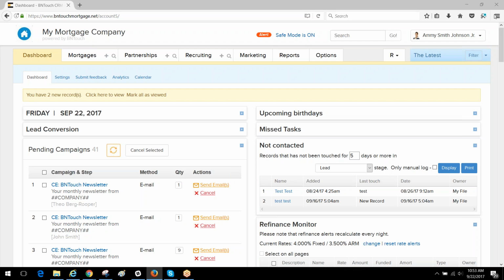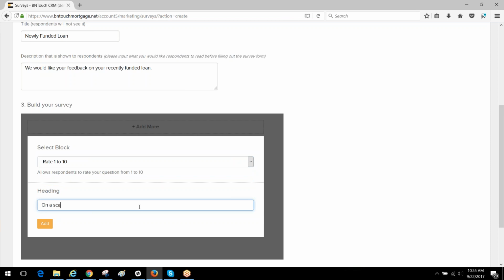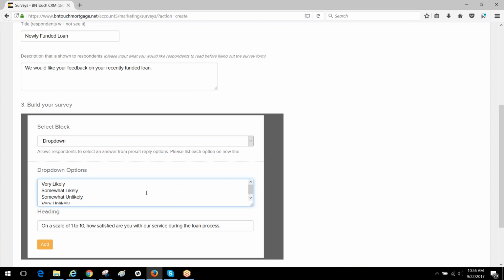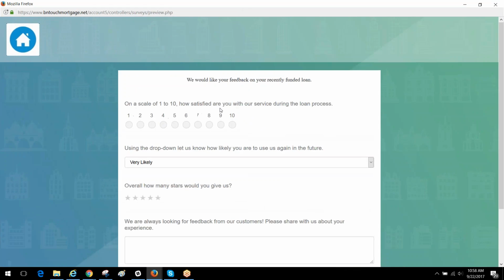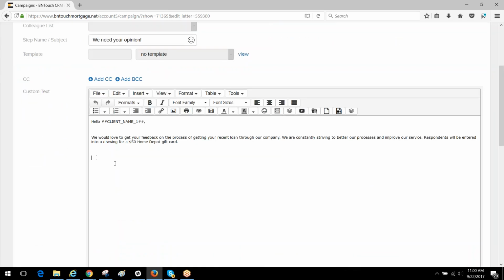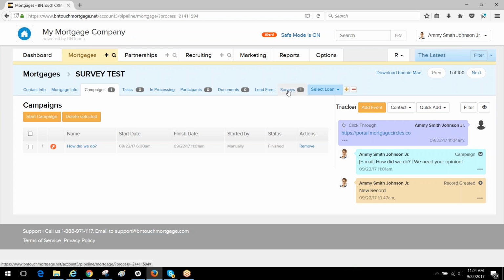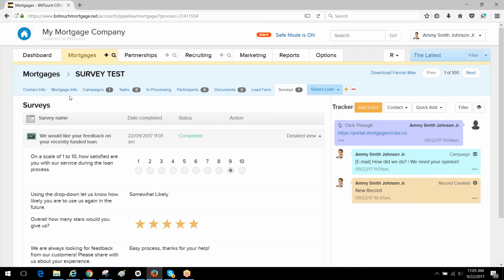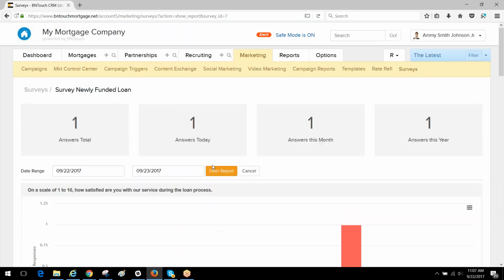How to Build a Survey in BNTouch: Question Types + Email Setup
Step-by-step build of a BNTouch survey — pick a survey title, choose response types, add multiple questions, embed inside a marketing email, review responses in the dashboard.

In this video:
0:00 — Survey feature intro
1:00 — Naming the survey (title is internal only)
2:00 — Add response type: 1-10, 1-5, star rating, drop-down
3:00 — Edit, update, delete individual questions
4:00 — Drop-down example: "how likely are you to use us again"
5:00 — Add 3-4 questions plus free-form comment
6:00 — Preview and save
7:00 — Add the survey to an existing email campaign
8:00 — Update email and send to test
9:00 — What a recipient sees + the thank-you confirmation
10:00 — Surveys area in Marketing + per-record detailed view
11:00 — Reports: total answers, today/month/year
12:00 — Help article + support contact